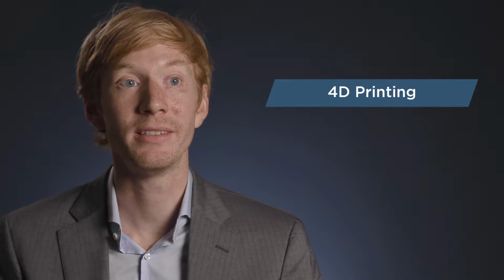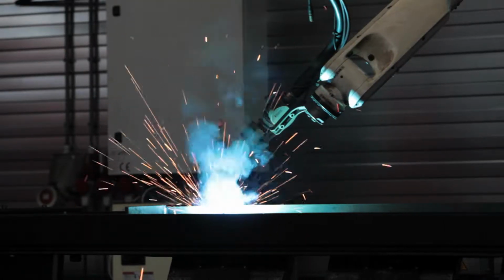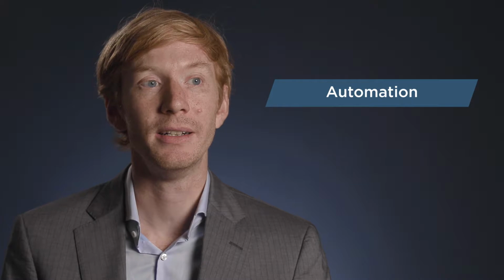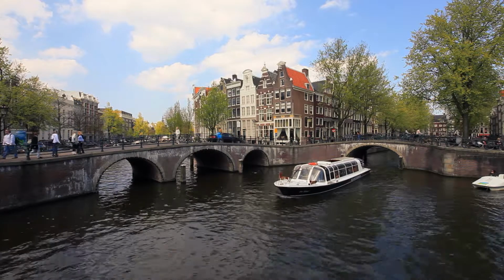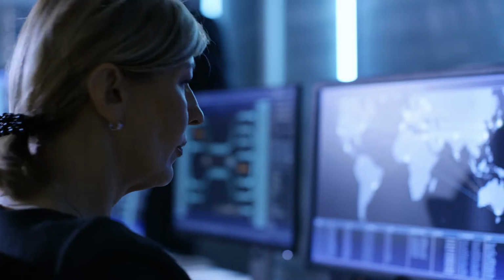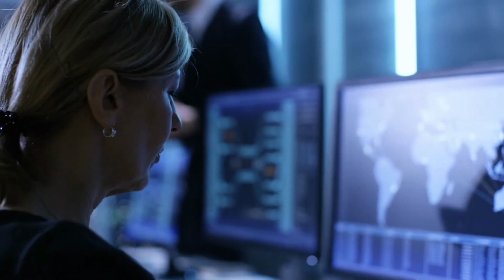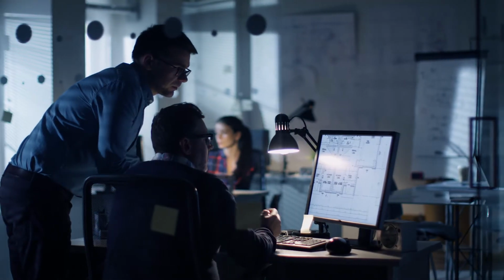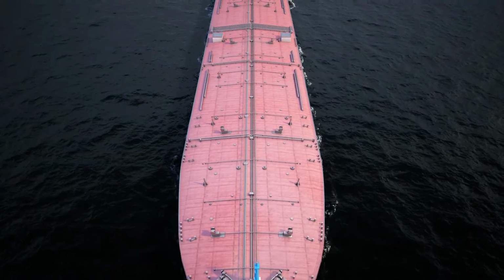ABS Endowed University Chair Series: Dr. Wim van Rees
Dr. Wim van Rees is an Assistant Professor at the Massachusetts Institute of Technology (MIT) and holds the ABS Career Development Professorship. His current research centers around biologically-inspired engineering and soft robotics and deformable structures in a fluid environment. He also conducts research in 4D printing, a cutting-edge technology where a 3D-printed structure can change its structure in different environments. Van Rees believes 4D printing will be a key part of soft robotics that can enable complex, shape-shifting structures.